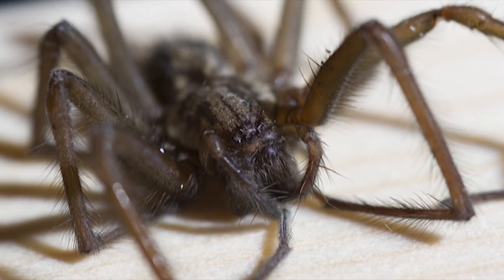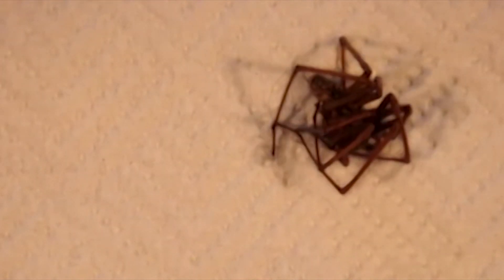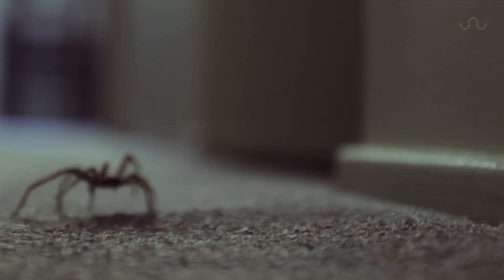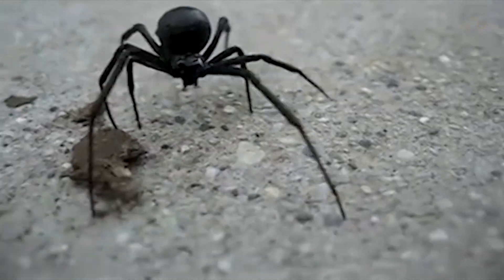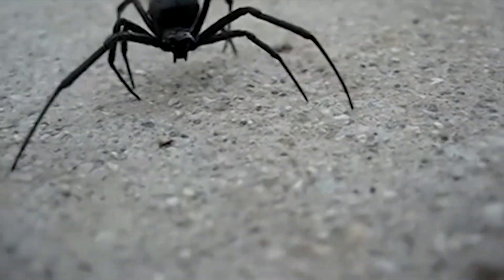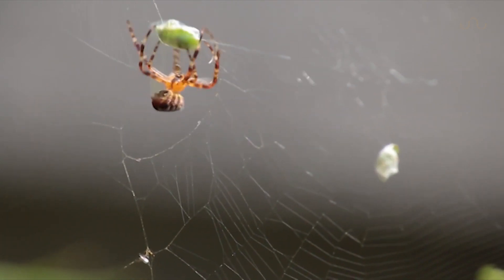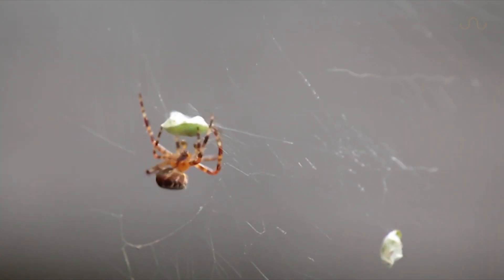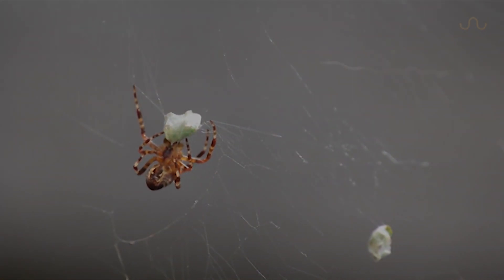WHY DO SPIDERS CURL UP THEIR LEGS WHEN THEY DIE?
Why do spiders curl up their legs when they die?  The hydraulic mechanism involved with the movement of a spiders legs maybe to blame.  Take a closer look into the workings of a spider's legs.

Photos:
Dead Spider 1:  Mark Tighe
Dead Spider 2: Adrian Price